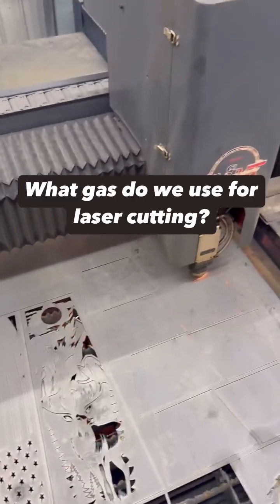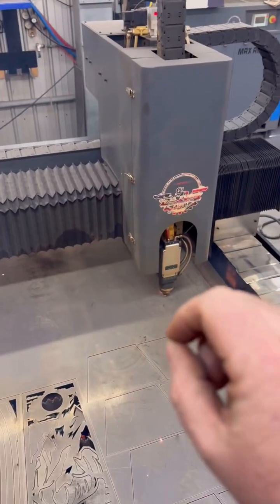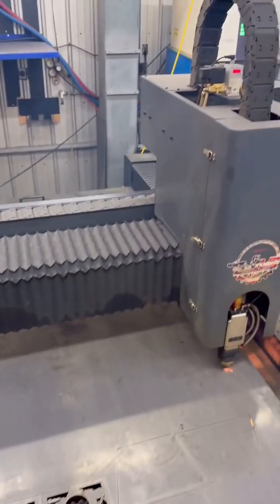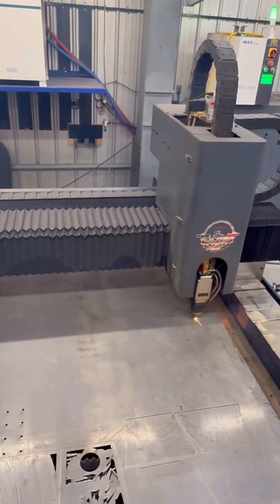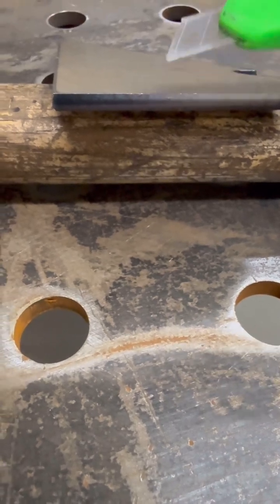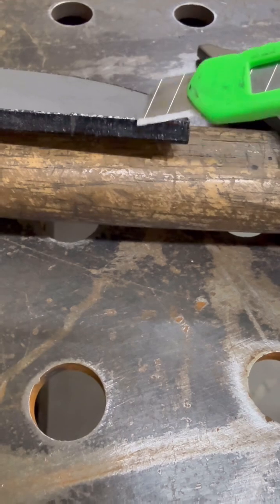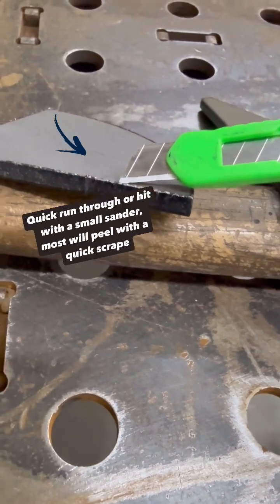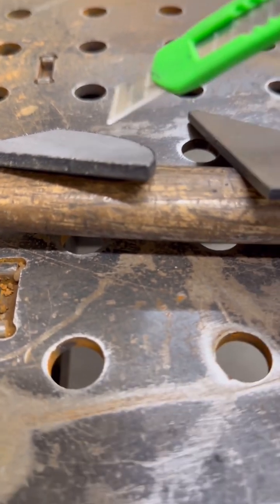Cutting with O2 Vs Air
Cutting with O2 Vs Air. Demonstrating the differences to weigh out your options cut faster but have minor post processing cit a little slower spend a little money on o2 gas and have zero cleanup when it comes to carbon steel.